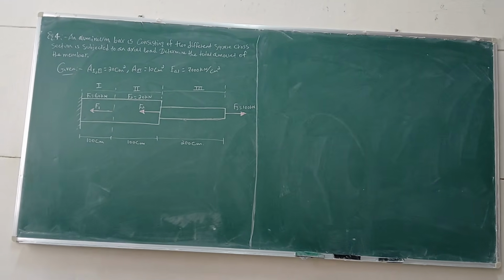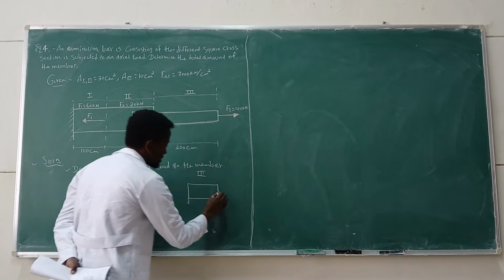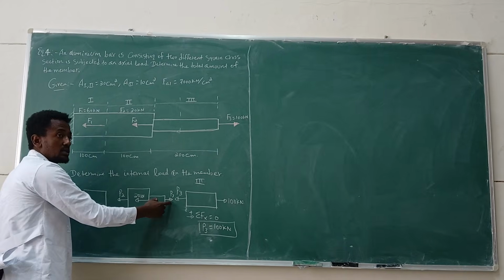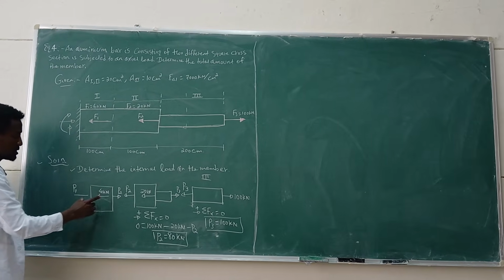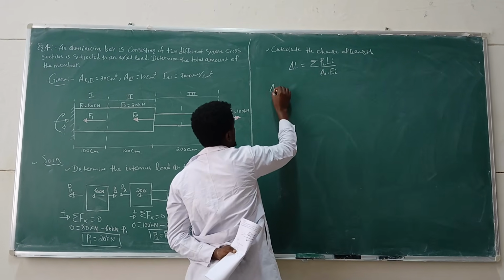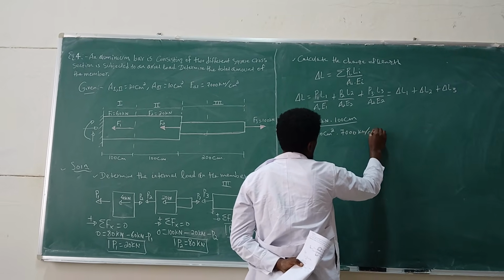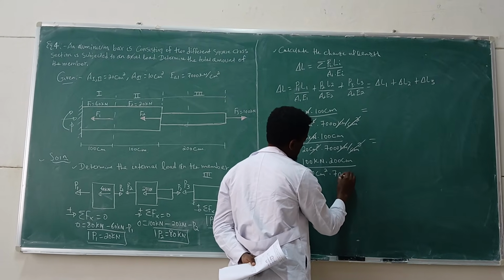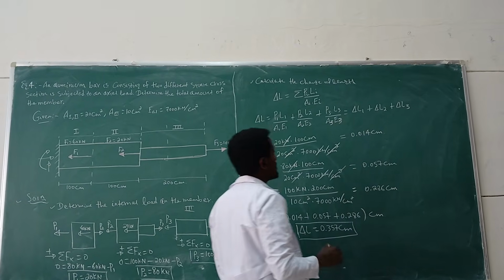Strength of Material Chapter 2 Example 4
An aluminium bar is consisting of two different square cross sections is subjected to an axial load situation fig. 2.14.
question:
Determine the total amount of displacement of the member.
given:
A I, Pi =20 cm^ 2 ; A III =10 cm^ 2
E ahminininmn = 70000N / m * m ^ 2